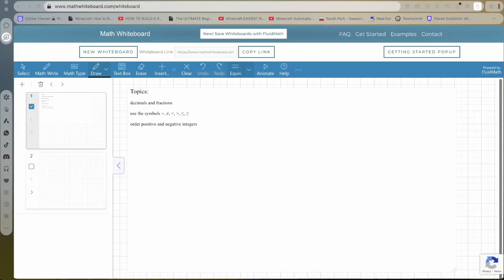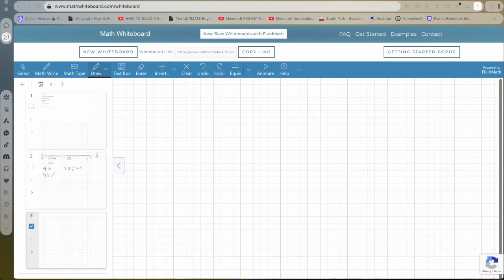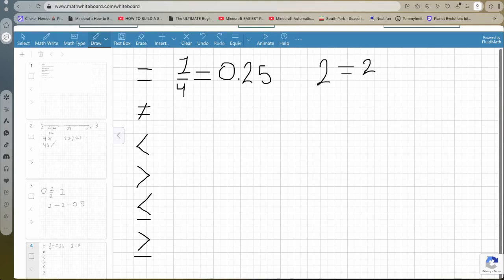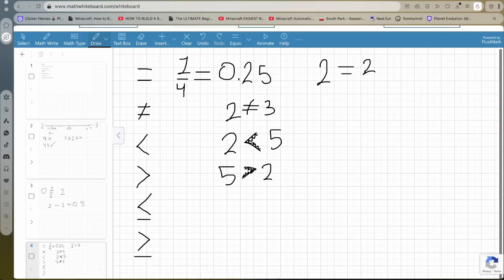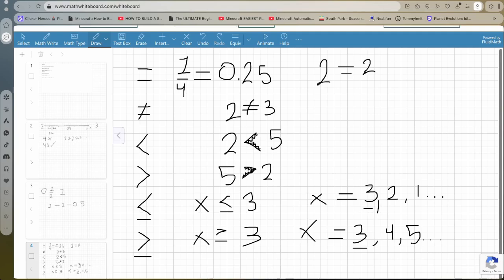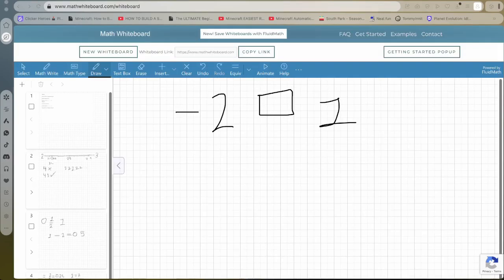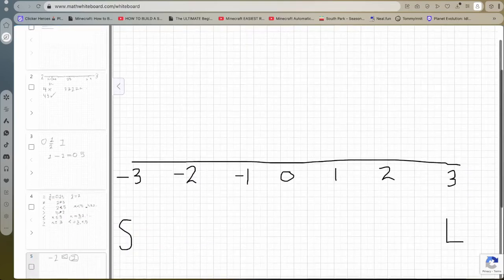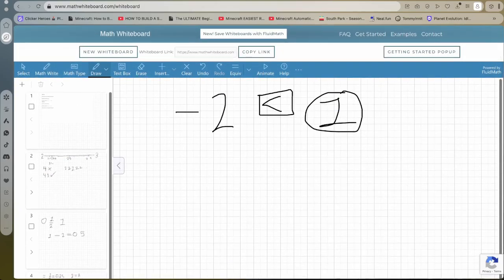GCSE Foundation Maths | 3.1.1 - Structure and Calculation (N1)